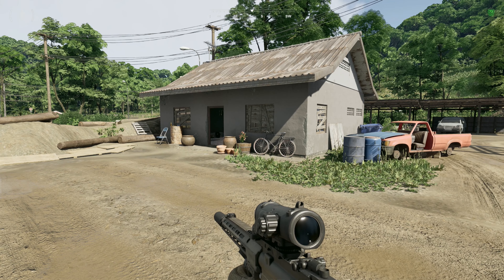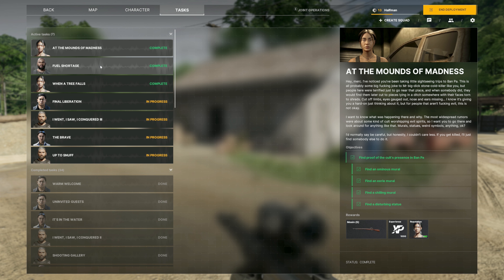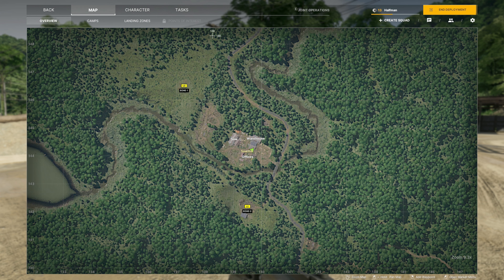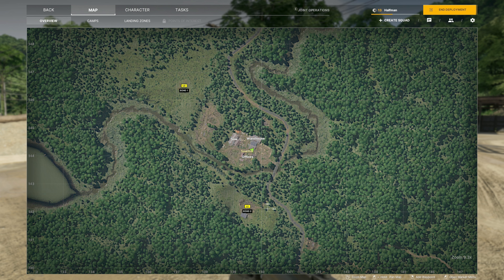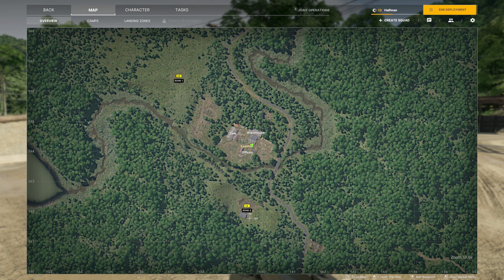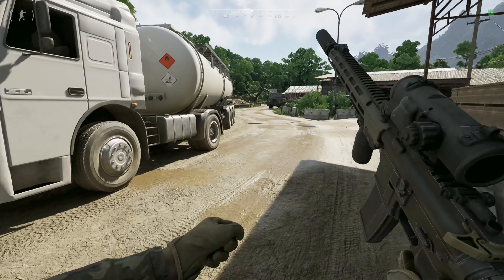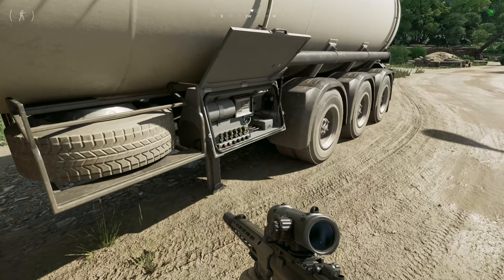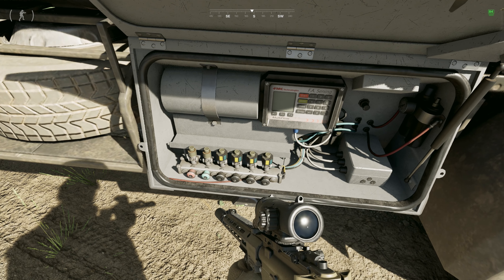Fuel Shortage | GUIDE | Gray Zone Warfare | All factions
Welcome ladies and gentlemen to my quick guide of Gray Zone Warfare Medical Detective quest for the Crimson Shield faction!

// Socials \\
- Twitter - Follow me for updates, behind-the-scenes content, and more!